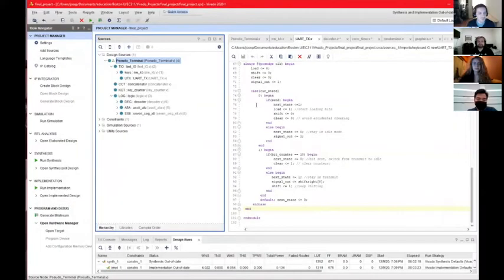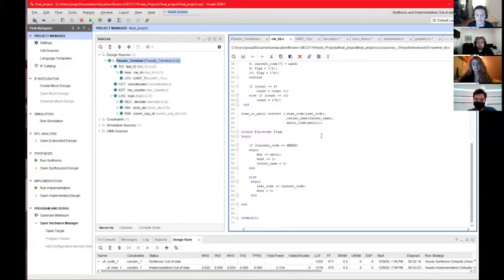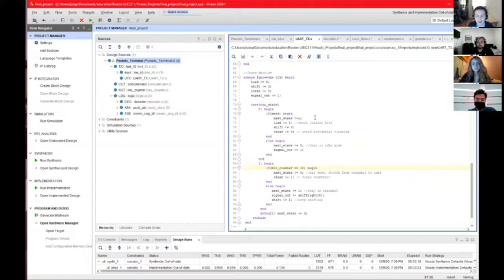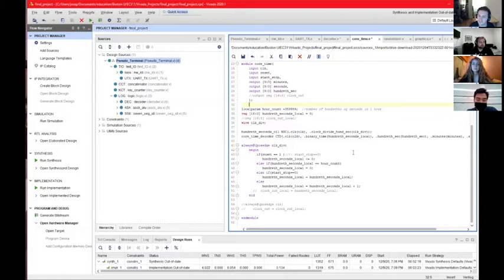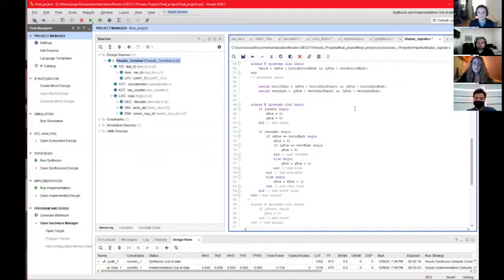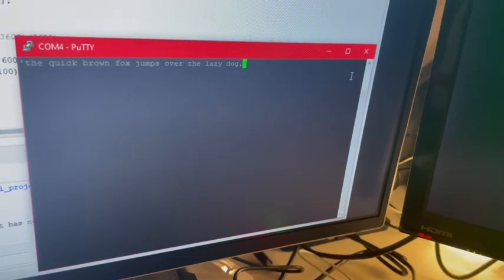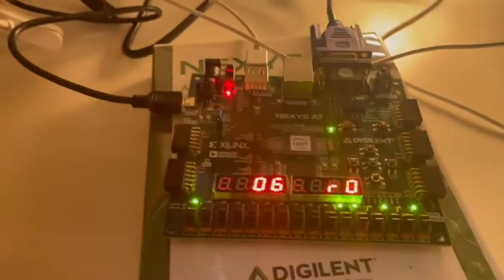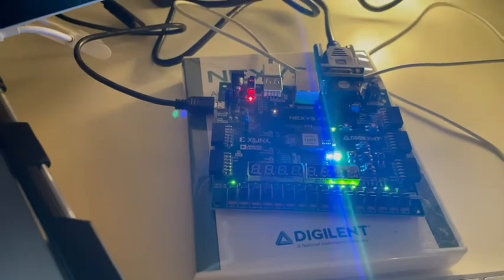EC311 Final Project Team 21